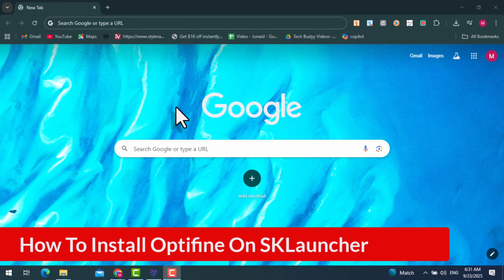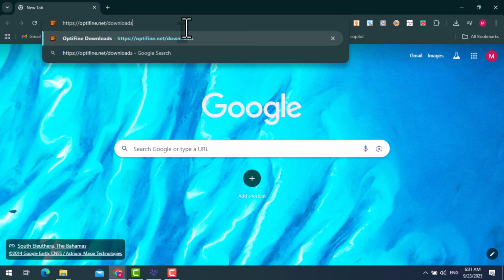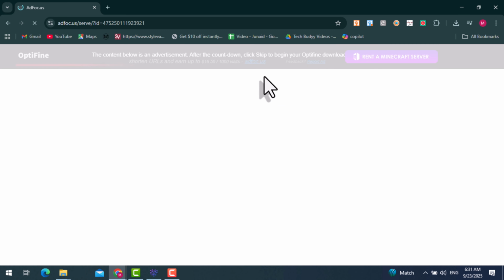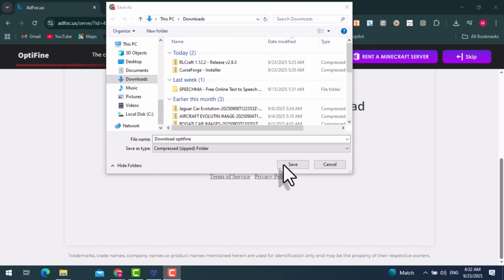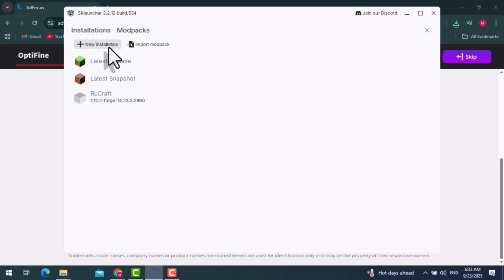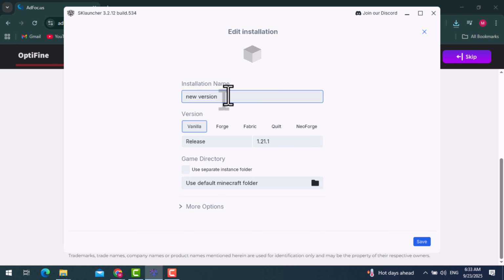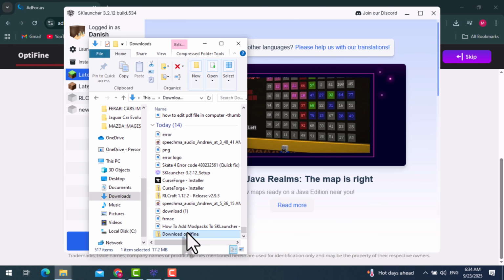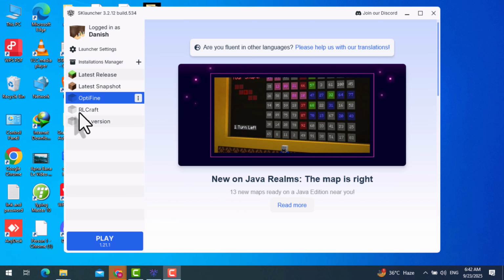How To Install Optifine On SKLauncher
Learn How To Install Optifine on SKLauncher step by step! In this video, I’ll guide you through the easiest method to get and use Optifine on SK Launcher for smoother gameplay, improved FPS, and amazing Minecraft visuals. Whether you’re new to SKLauncher or just want better performance, this tutorial covers everything you need.